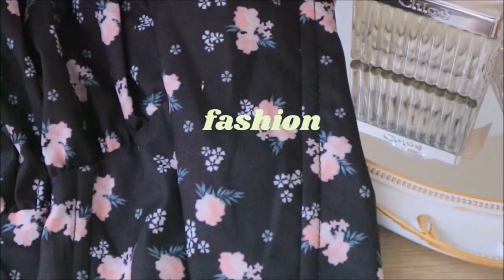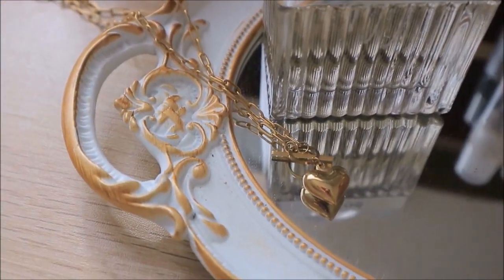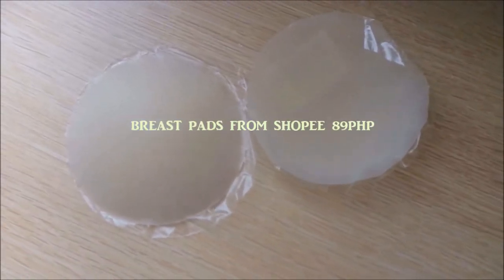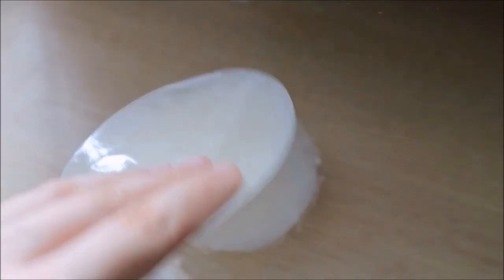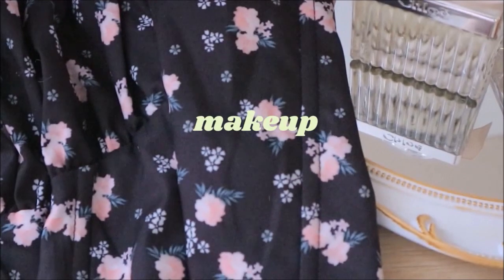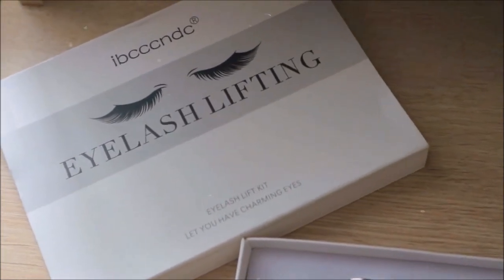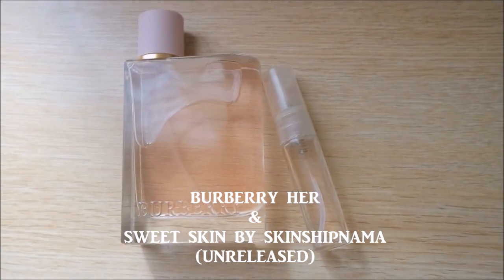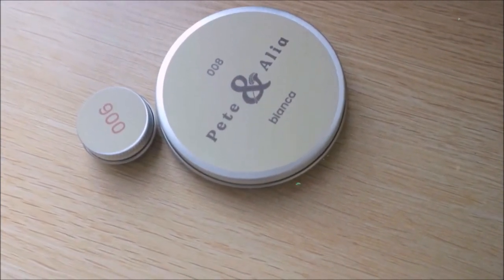♡CURRENT FAVORITES AND CUTE SHOPEE FINDS♡ ~ D.I.Y lash perm kit, aesthetic pressed on nails & more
♡ Hi loves, thank you for stopping by my channel, and I really hope you enjoyed this video, I would like to apologize for crappy audio quality, my mic broke mid recording that's why some parts might be a little noisy :( I promise I'll provide a better audio quality next time ♡

♡ links ♡

USE CODE : WHYYEN27
 for discount

Podcast links:
Asian madness :